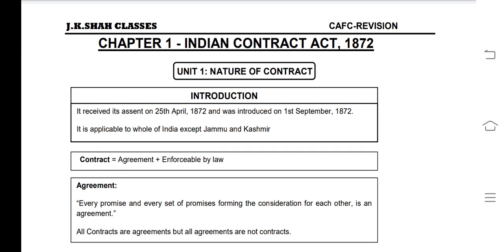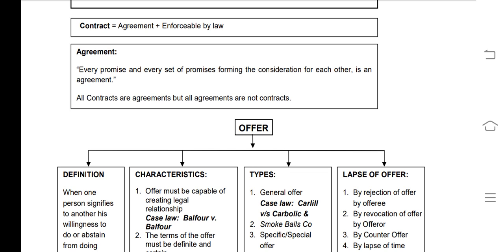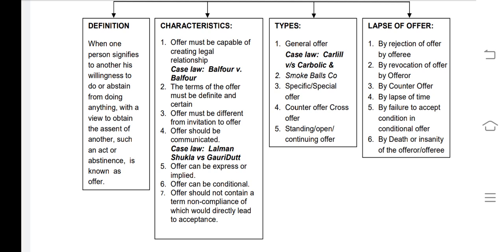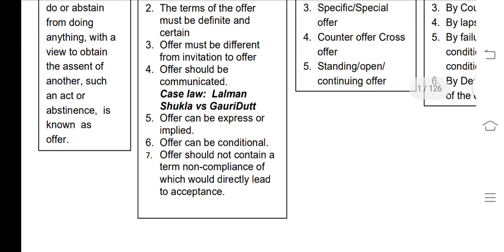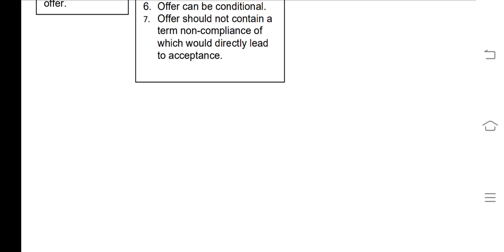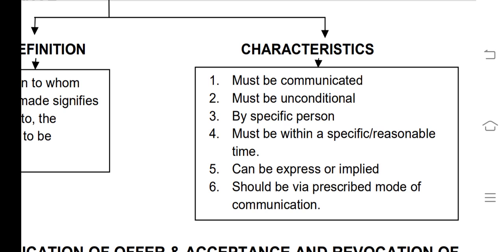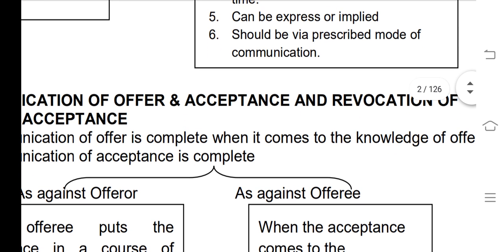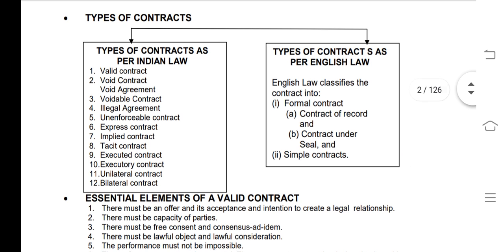Indian contract Act 1872 Introduction part